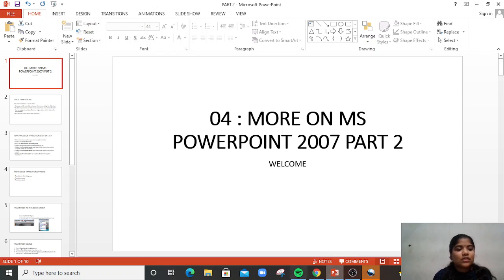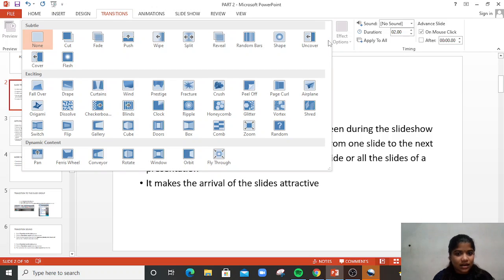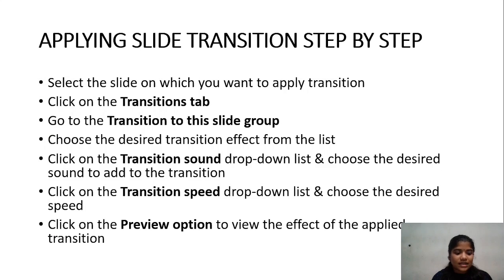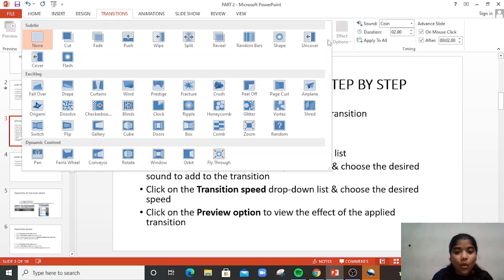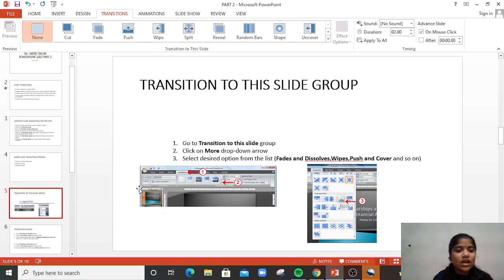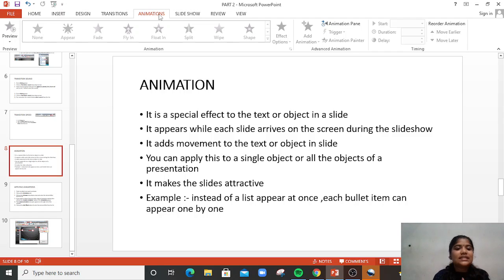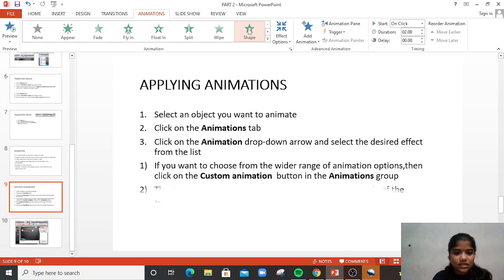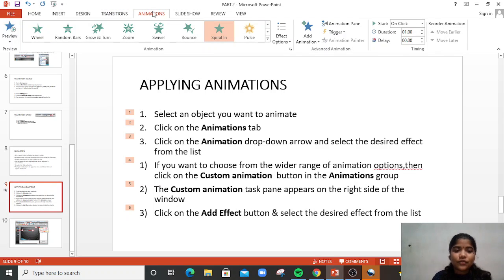CHAPTER 4 MORE ON MS POWERPOINT 2007 PART2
TRANSITIONS & ANIMATIONS